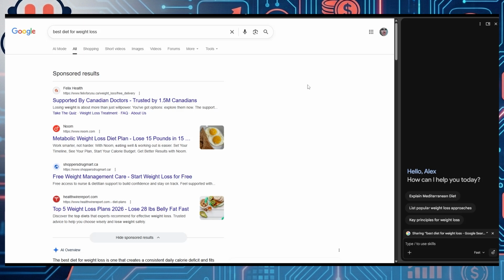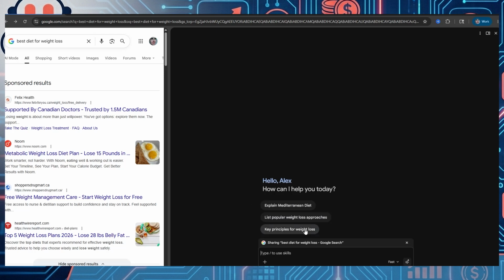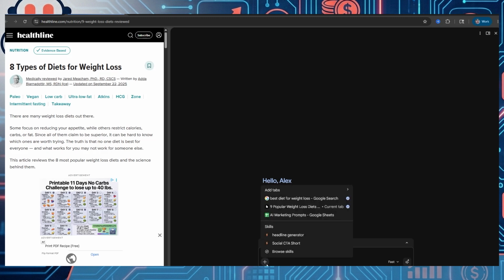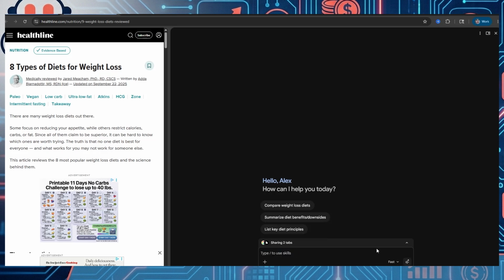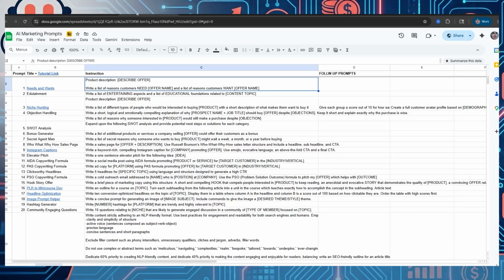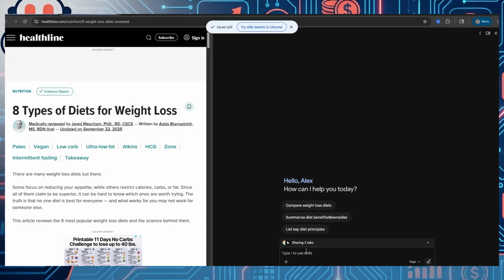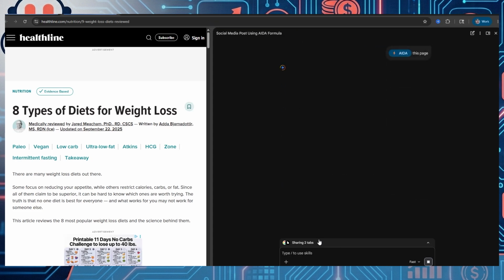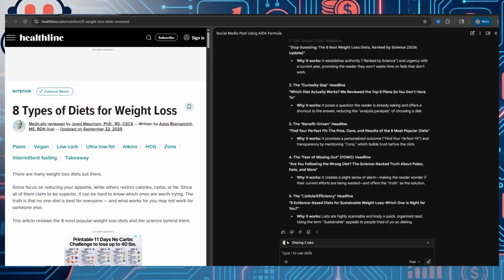Use Gemini AI in Chrome Browser: Full Tutorial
Learn how to use Gemini AI in Chrome to speed up your daily marketing tasks. See how this browser assistant summarizes web content instantly.

This video demonstrates practical ways to integrate Gemini AI in Google Chrome into your professional routine. If you work in business or marketing, these techniques will help you process online information faster without leaving your browser tab. We focus on specific browser-based workflows rather than general AI theory.

By following these steps, you will gain a personal assistant directly inside your browser. We also cover how to leverage Chrome AI features to maintain focus while researching.

Master Gemini AI in Google Chrome to streamline your daily professional tasks. Learn how to integrate these tools into your browser for better efficiency.

This guide shows you how to use Gemini AI directly within your Google Chrome browser. Whether you are focused on marketing projects or general business operations, this video demonstrates practical ways to manage your workload.

By the end of this walkthrough, you will have a clear Gemini workflow set up in your browser. You will see how to leverage the interface to act as a personal assistant, handling research and drafting tasks more effectively. Implementing this Gemini AI setup helps save time on repetitive processes, allowing you to focus on high-priority work within Google Chrome.